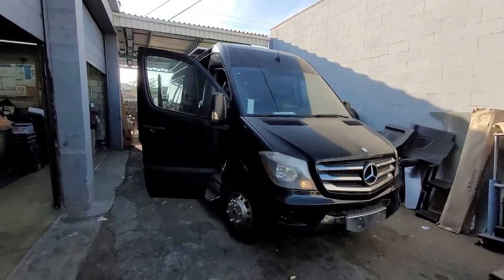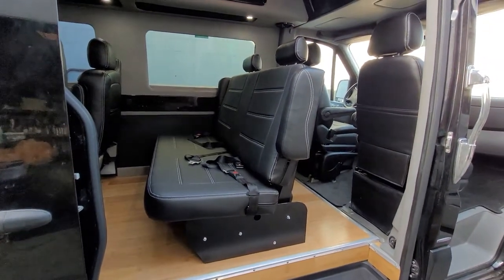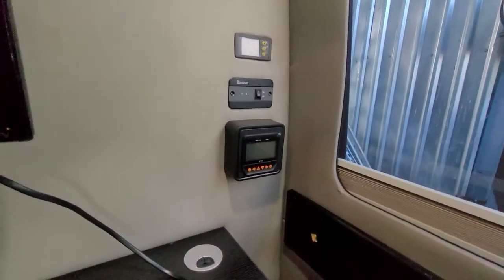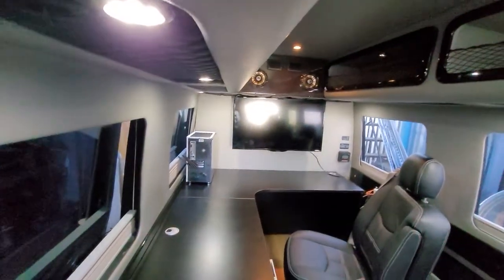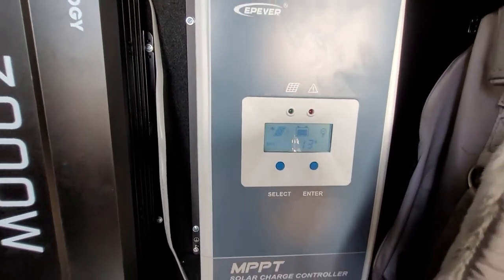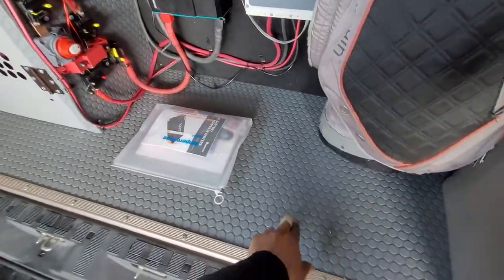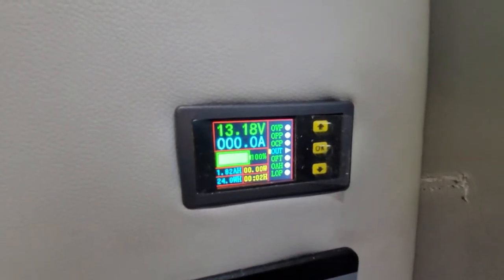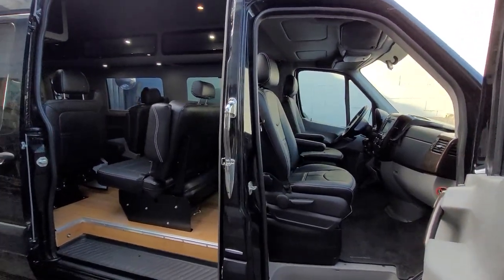MOBILE OFFICE VAN WITH 1050 WATT SOLAR PANEL SYSTEM.